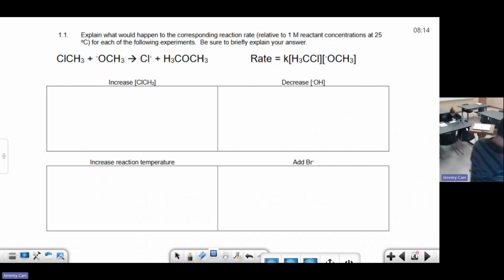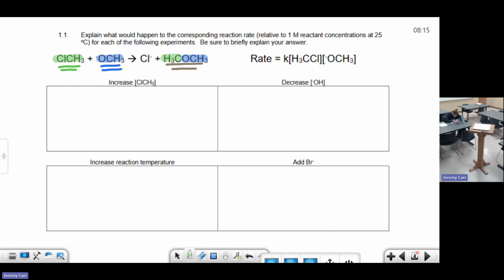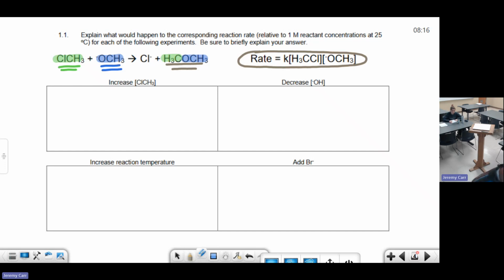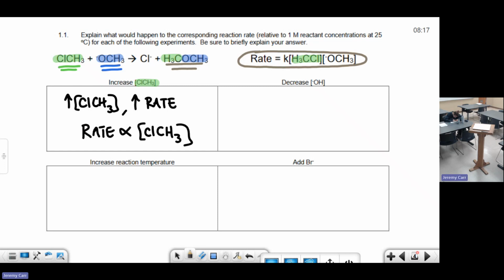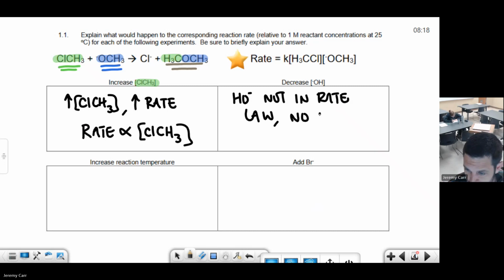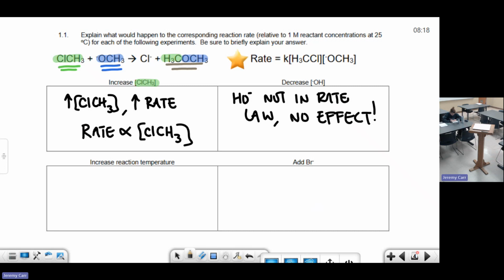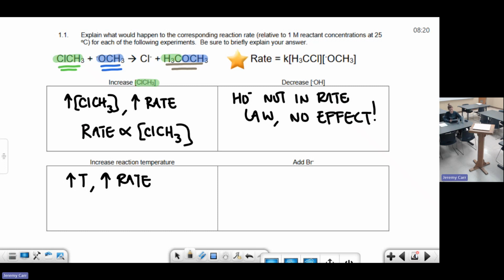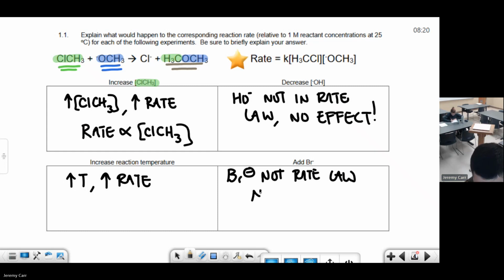CHM221 - 5.1.1 - Practice Problem - Rate Changes in Second Order Substitution Reactions